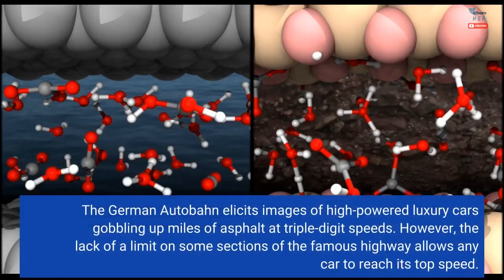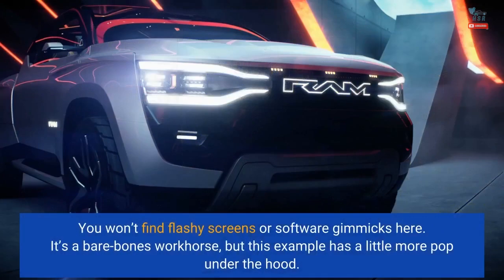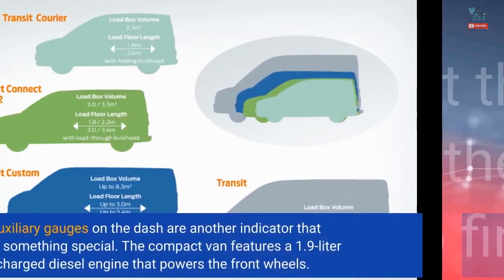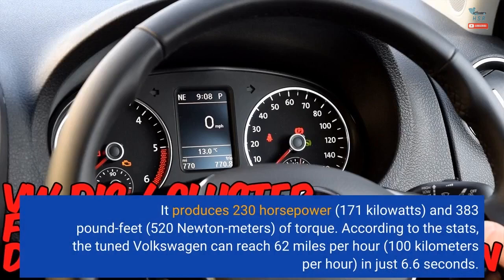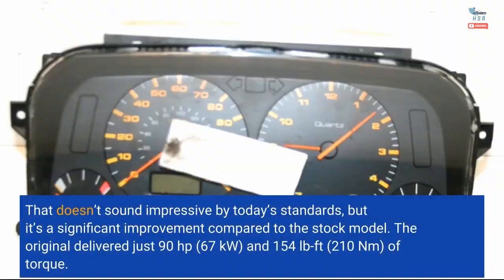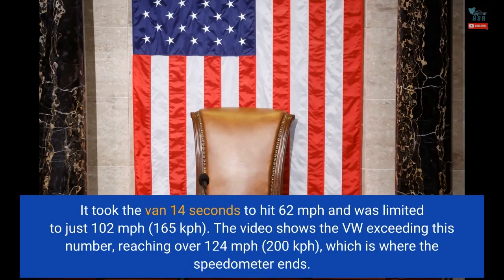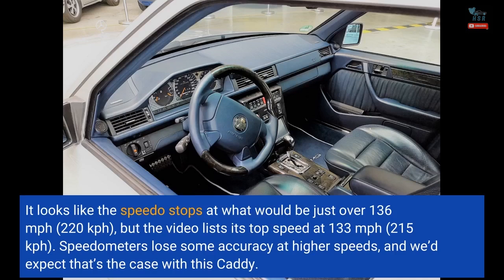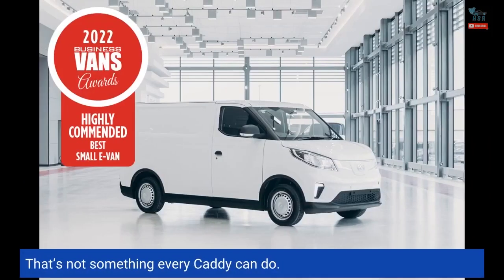Watch VW Caddy With 230 HP Bury Its Speedometer On The Autobahn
The German Autobahn elicits images of high-powered luxury cars gobbling up miles of asphalt at triple-digit speeds. However, the lack of a limit on some sections of the famous highway allows any car to reach its top speed. A new AutoTopNL video shows a tuned VW Caddy from the turn of the century doing just that. The Caddy looks like an early 2000s model, judging by the basic interior. You won’t find flashy screens or software gimmicks here. It’s a bare-bones workhorse, but this example has a little more pop under the hood. It’s evident from the startup that this VW isn’t your typical Caddy, with the driver turning the key and then fidgeting with something under the steering column to fire up the engine. The auxiliary gauges on the dash are another indicator that this is something special. The compact van features a 1.9-liter turbocharged diesel engine that powers the front wheels. It produces 230 horsepower (171 kilowatts) and 383 pound-feet (520 Newton-meters) of torque. According to the stats, the tuned Volkswagen can reach 62 miles per hour (100 kilometers per hour) in just 6.6 seconds. That doesn’t sound impressive by today’s standards, but it’s a significant improvement compared to the stock model. The original delivered just 90 hp (67 kW) and 154 lb-ft (210 Nm) of torque. It took the van 14 seconds to hit 62 mph and was limited to just 102 mph (165 kph). The video shows the VW exceeding this number, reaching over 124 mph (200 kph), which is where the speedometer ends. It looks like the speedo stops at what would be just over 136 mph (220 kph), but the video lists its top speed at 133 mph (215 kph). Speedometers lose some accuracy at higher speeds, and we’d expect that’s the case with this Caddy. It’s around 20 years old. However, despite its age, it can still blast down the Autobahn in the left lane. It seems it needed some help from tuning, but it’s still capable. That’s not something every Caddy can do.